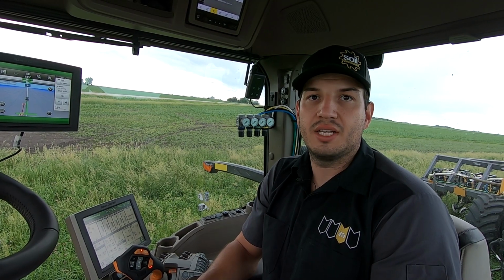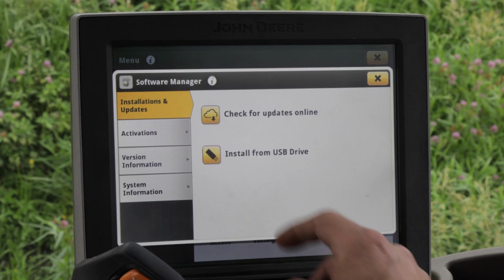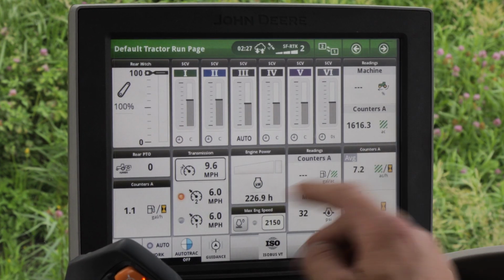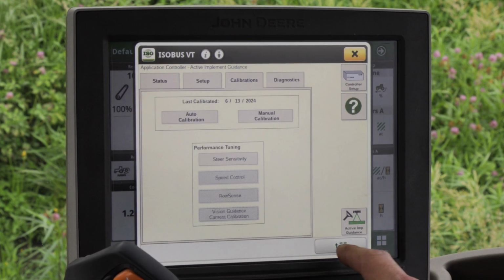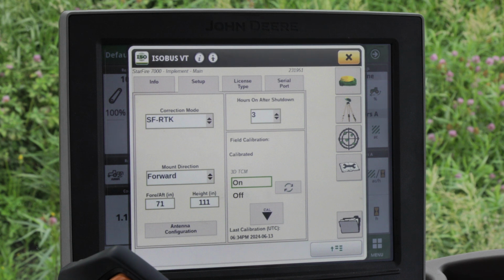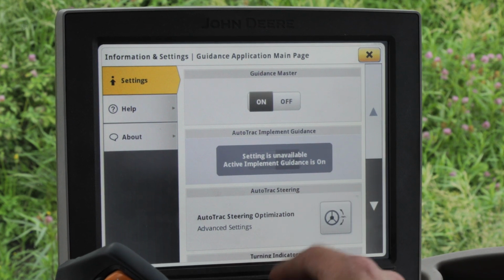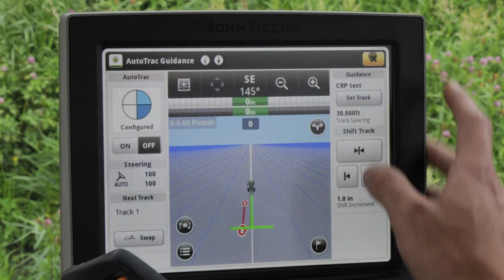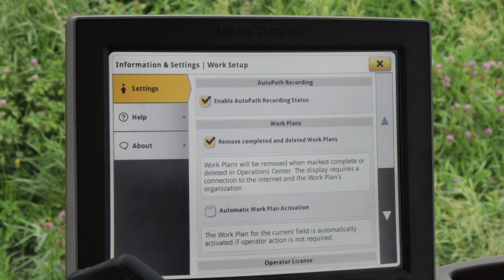JD Auto Path Setup for SoilWarrior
Precision Ag Manager Scott Kelsey provides a comprehensive, step-by-step walkthrough on how to set up JD Auto Path for your SoilWarrior.